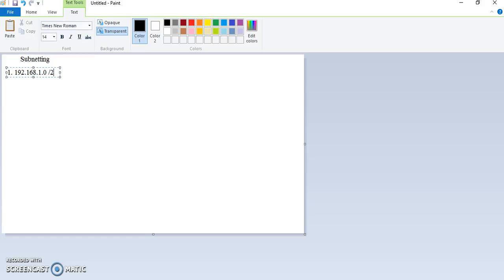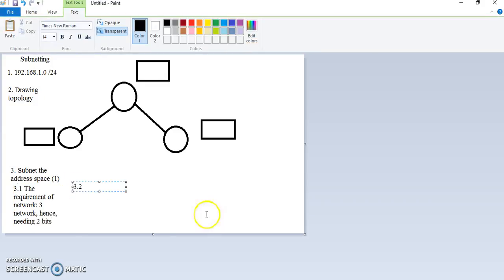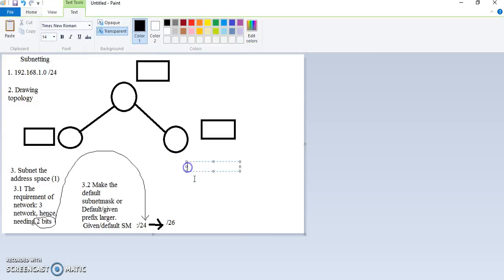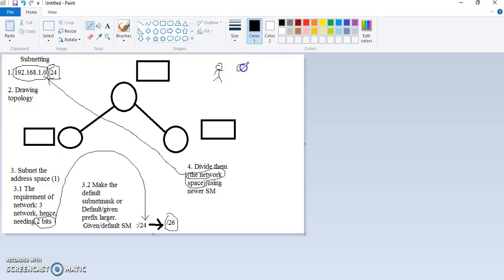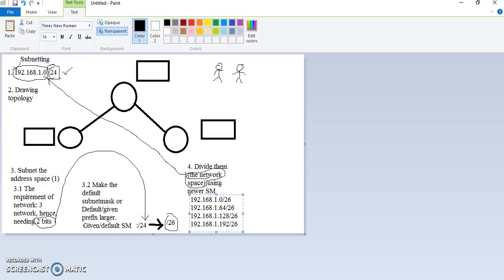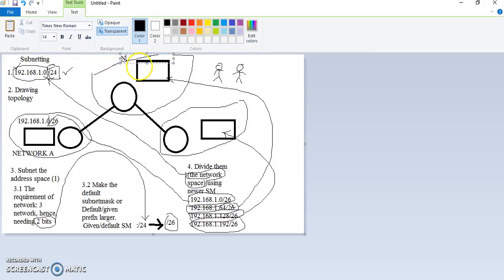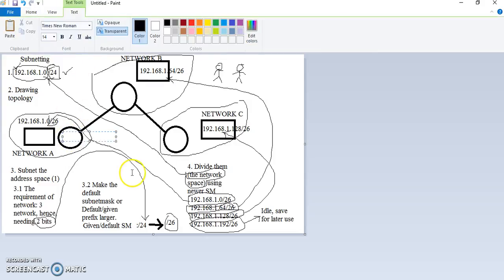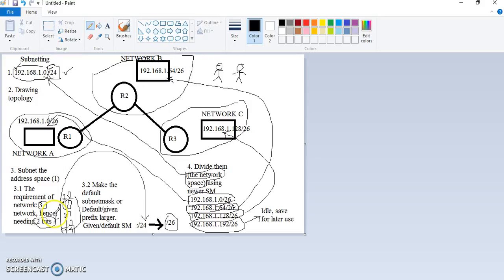Cisco - Subnetting TCP/IP Scenario#1 (Raw Video)